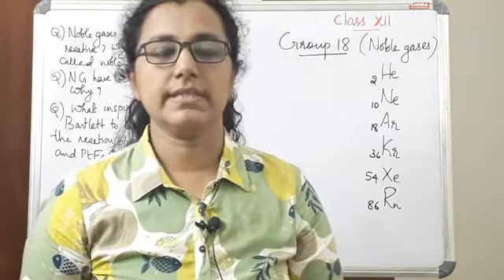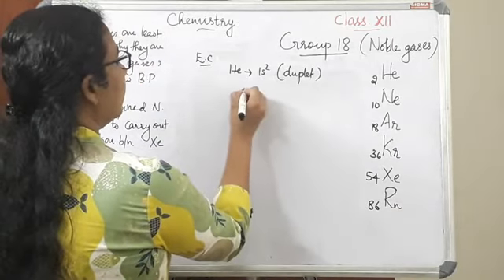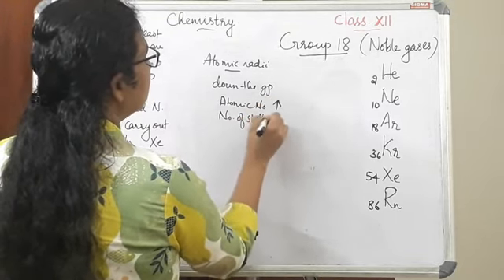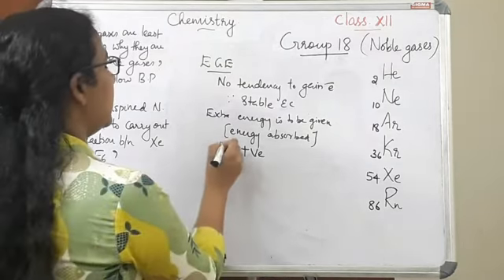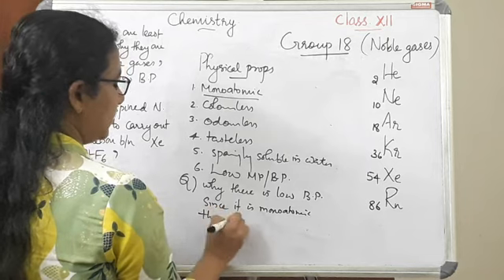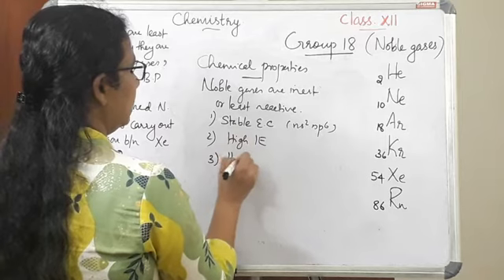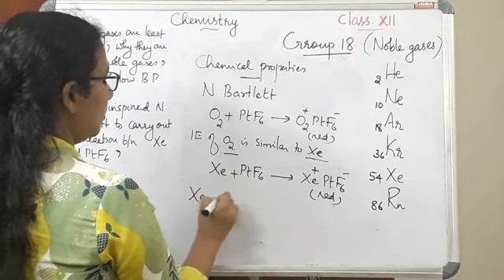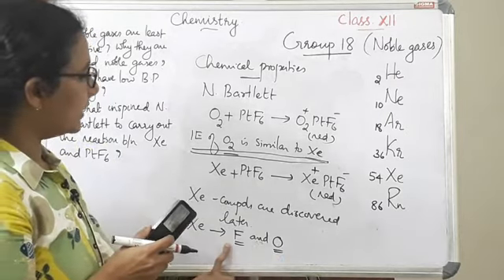P-block elements| Group 18|Trends|physical properties |chemistry |class 12|CBSE |NCERT |Part#1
Group 18|
Trends|
physical properties |
chemistry |
class 12|CBSE |NCERT |
Part#1|